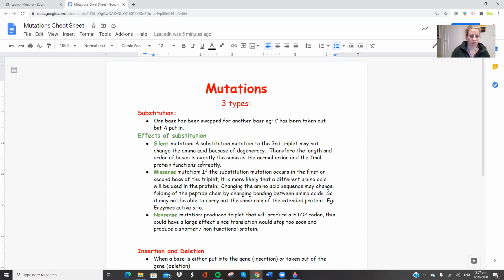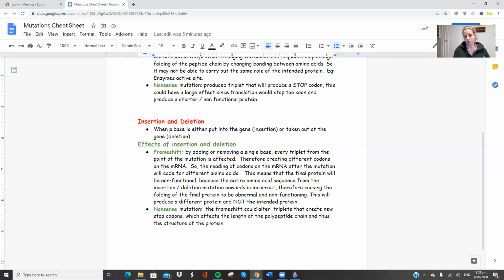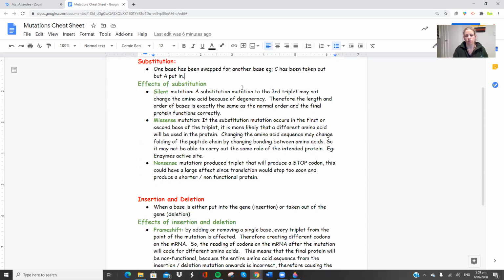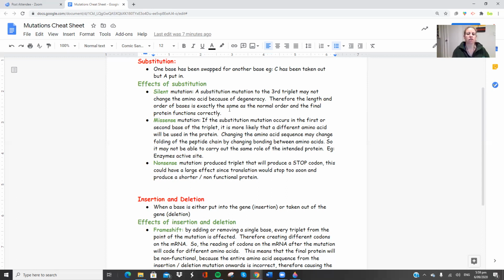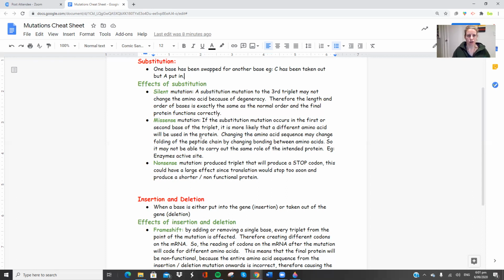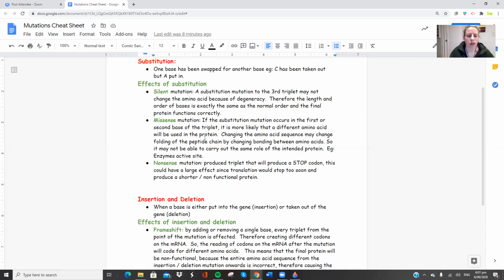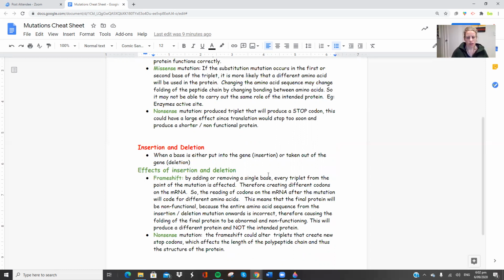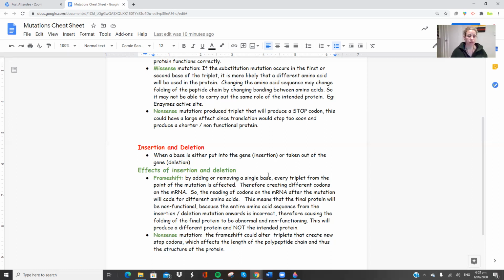Mutations and their effects on Protein Synthesis